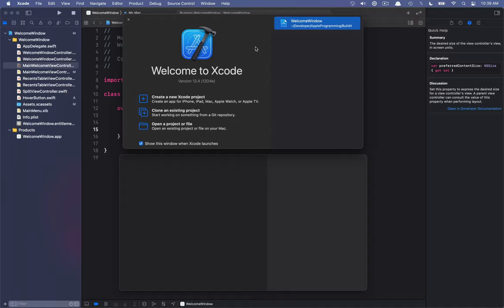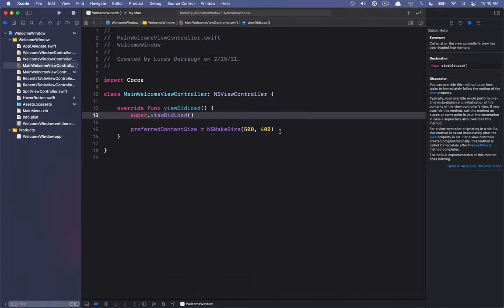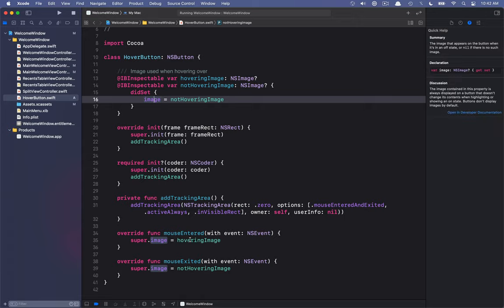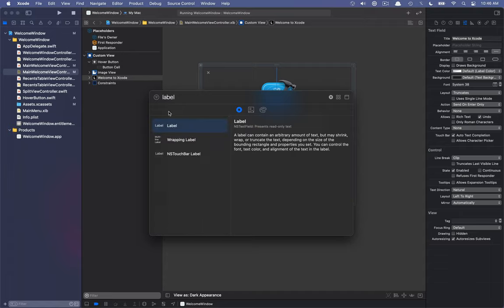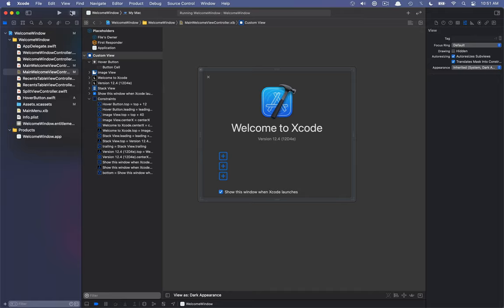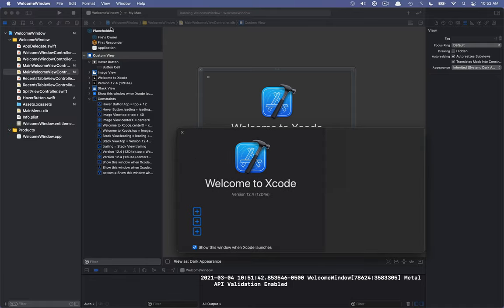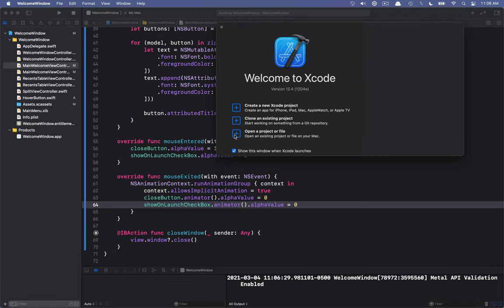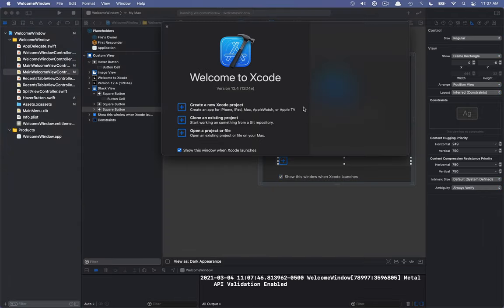Build It — Welcome Window 2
The second Welcome Window video showing how we can implement the main contents view.